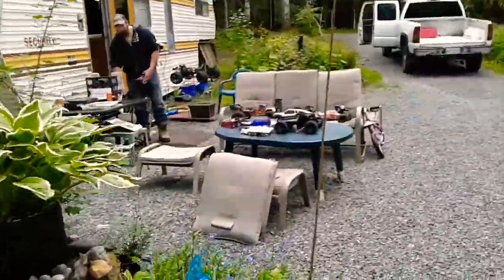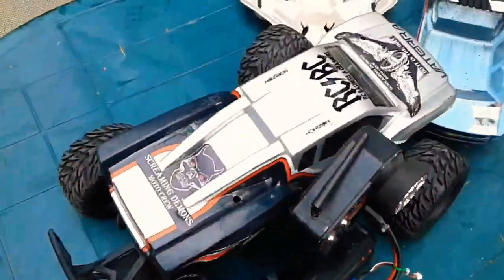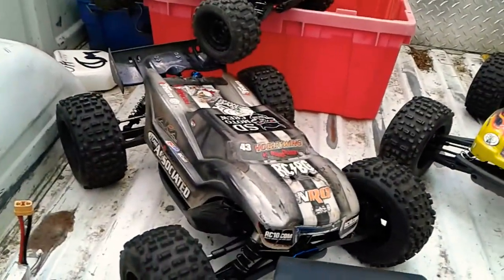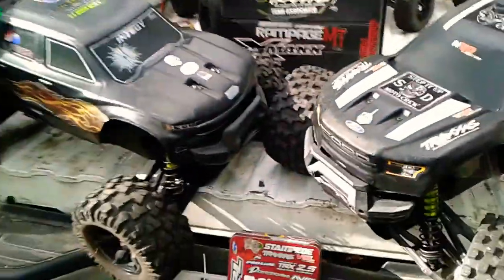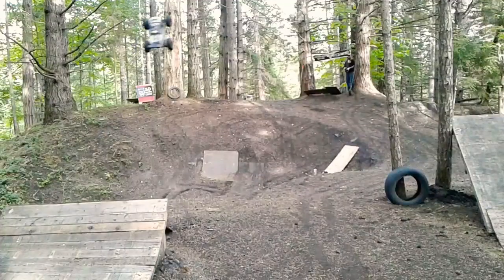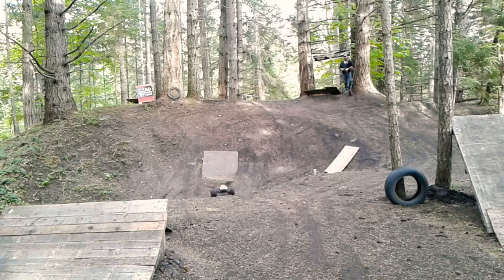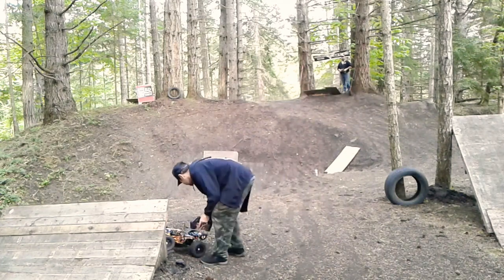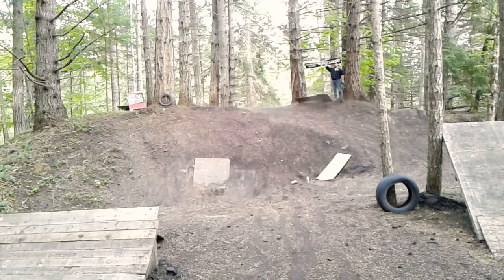Team Associated & Arrma truggys blast the ramps at SDRC compound!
After working all day on the RCs it's time to step it up,Whip it out and Bash it! 😈 Huge double backflip to nose pick! Some stunt /goon driving. Lol.